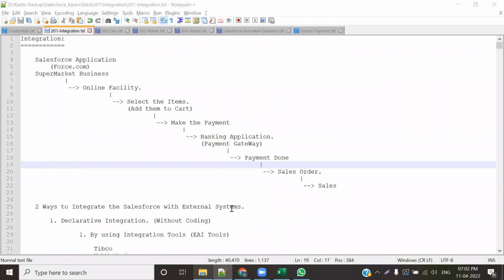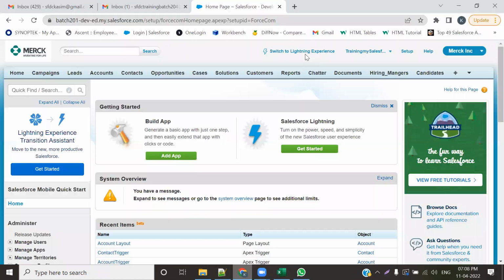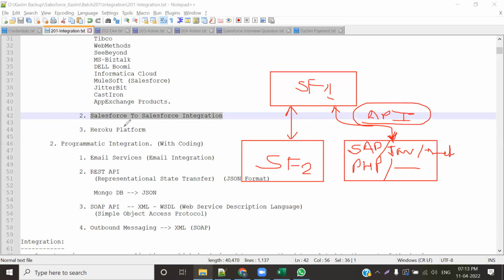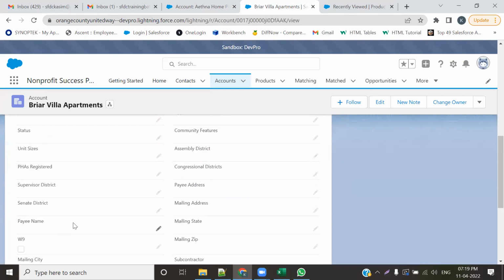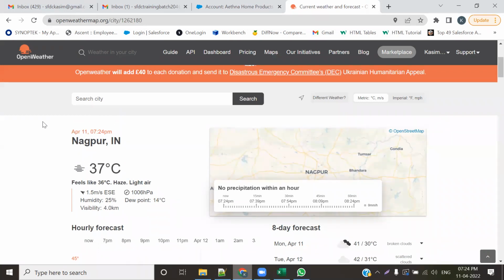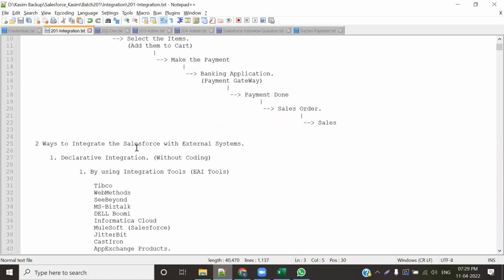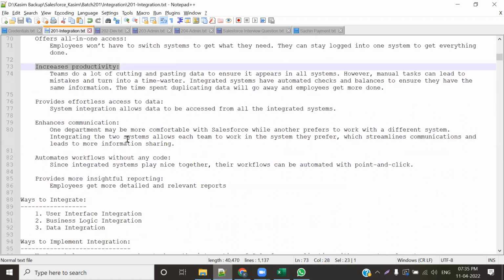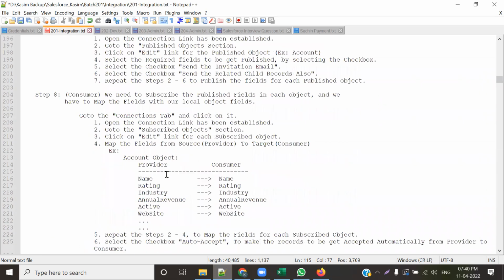Session1 Introduction To Salesforce Integration